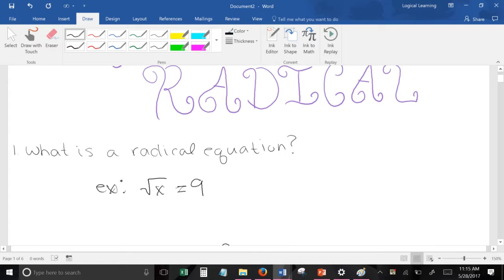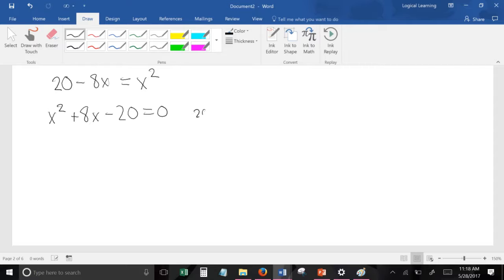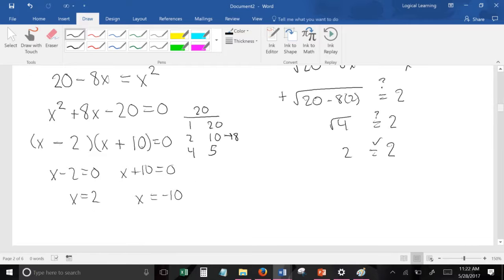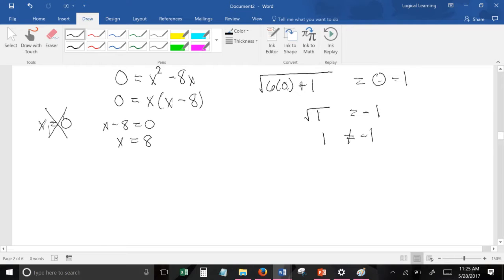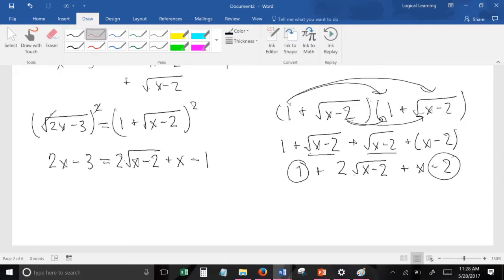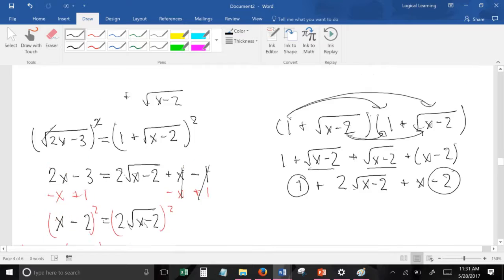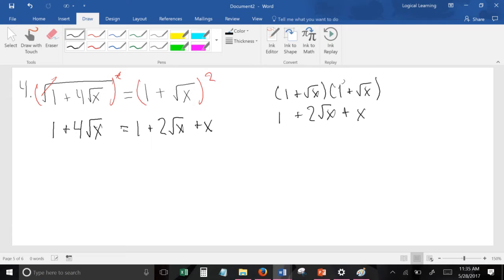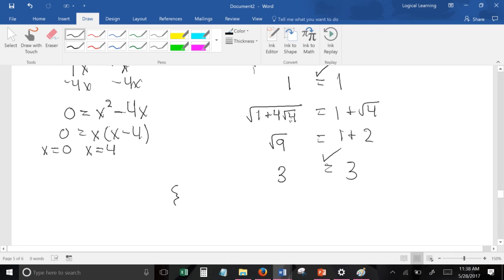Solving Other Equations (Radicals) - Shayla Logical Learning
In this video, we continue to look at other types of equations and how we solve them. Specifically, radical equations or equations where the variable is under the square root. We discuss what these equations are and how to solve looking at the examples, sqrt(20-8x)=x or (20-8x)^(1/2)=x, sqrt(6x+1)=x-1 or (6x+1)^(1/2)=x-1, sqrt(2x-3)-sqrt(x-2)=1 or (2x-3)^(1/2)-(x-2)^(1/2)=1, and sqrt(1+4sqrt(x))=1+sqrt(x) or (1+4(x)^(1/2))=1+(x)^(1/2). We also practice checking our solutions which is vital in these types of equations!